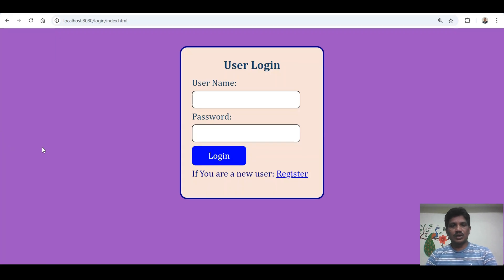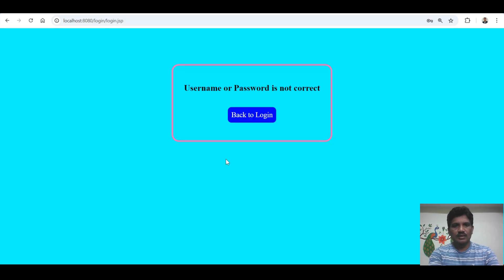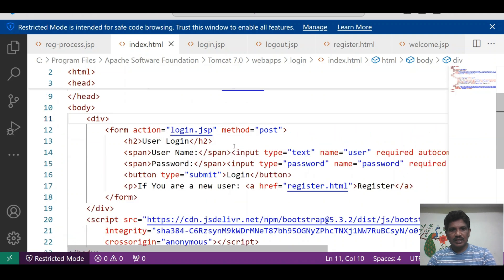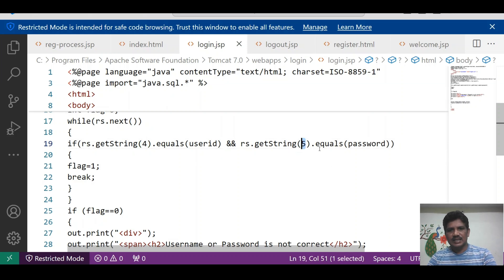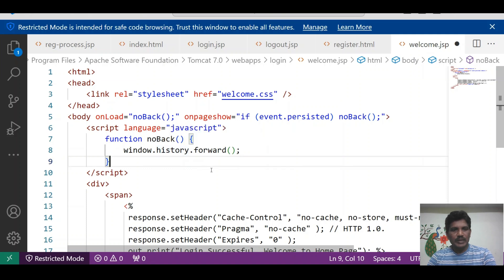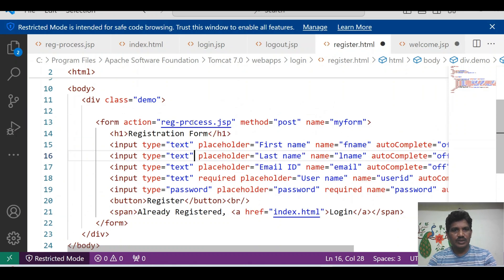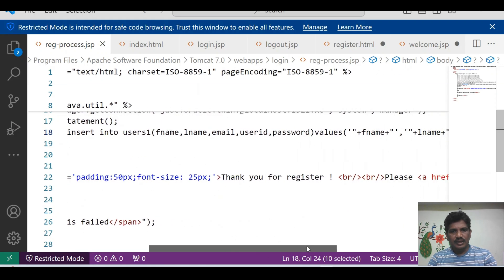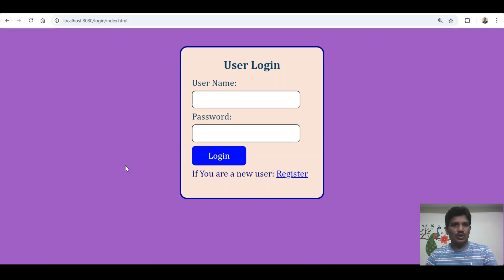Login and Logout Using Session in JSP | Prevent Back Button after Logout in Javascript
Login and Logout system using JSP (Java Server Pages).

Topics covered:
1. Setting up the JSP project
2. Designing the Login Form and Registration Form
3. Handling login sessions
4. Implementing Logout functionalities

window.history.forward()-  moves next URL in history object,  prevent back button of browser